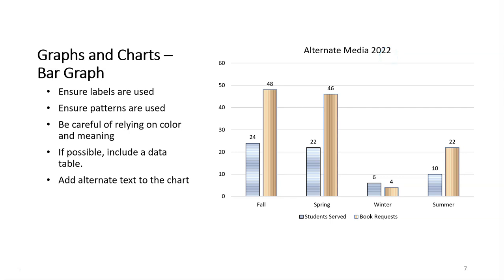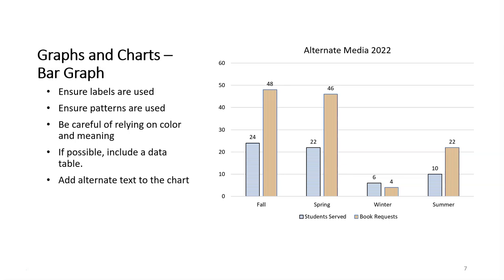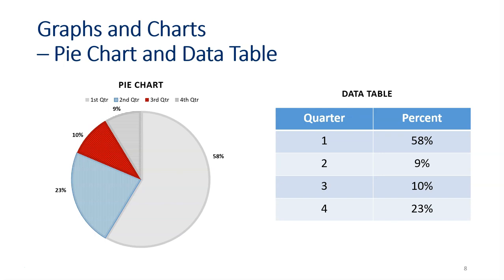Accessible Bar Graph and Pie Chart Example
Did you know you can find detailed walkthroughs and guides on my